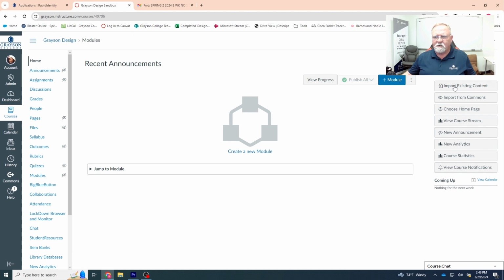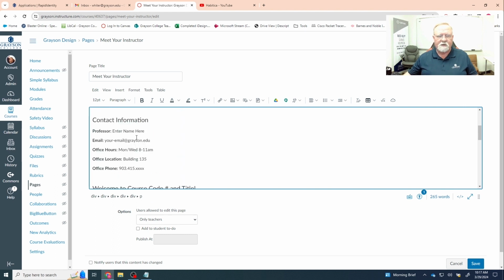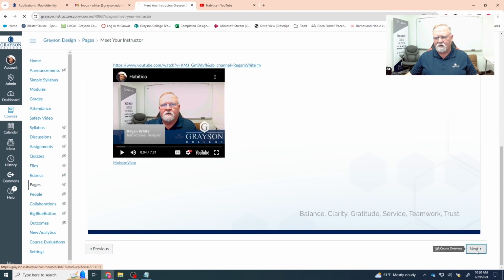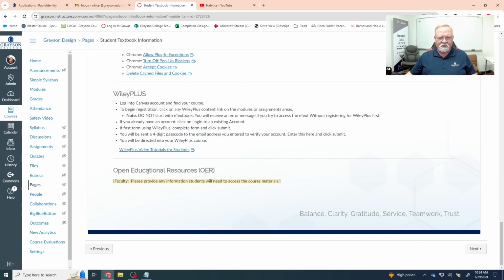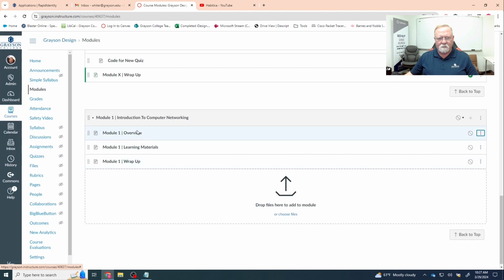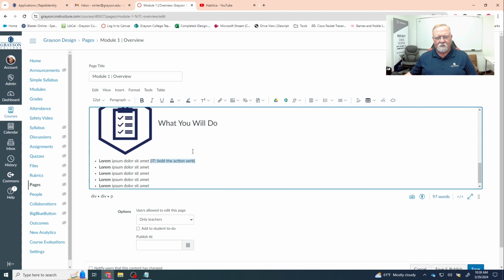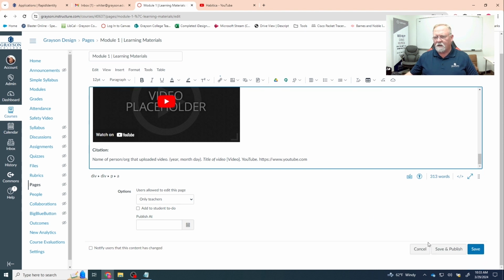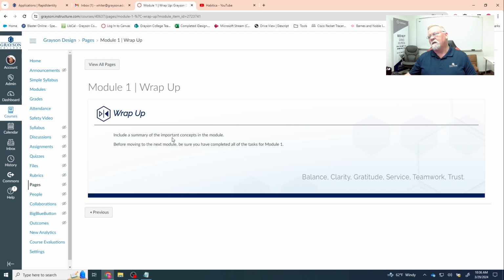How to Create a Sandbox and Import Content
A brief tutorial on the creation of sandbox class and importing content from the Grayson Design Template.